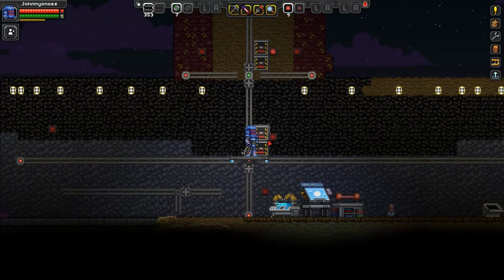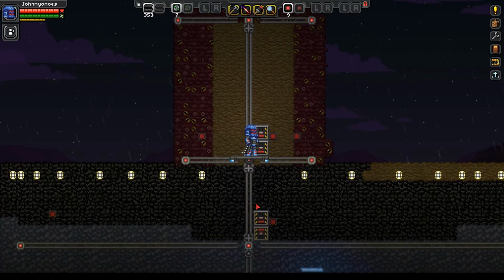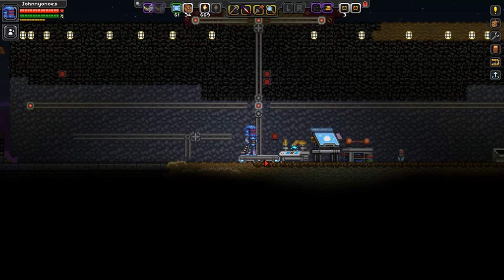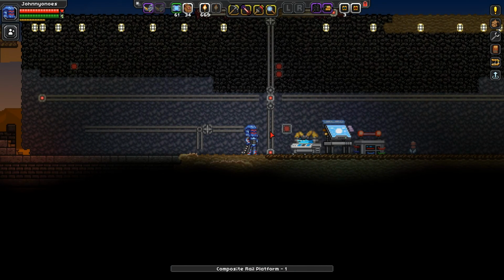Let's Learn!: Starbound 1.0: How to Build a Rail System with Vertical Controls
This is a short video showing an elevator that allows you to control whether it is traveling up or down.